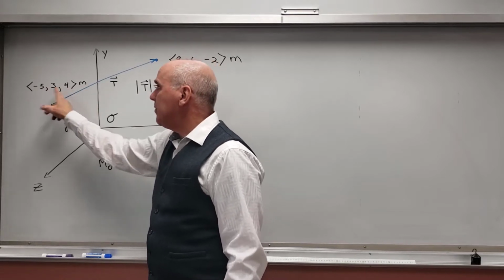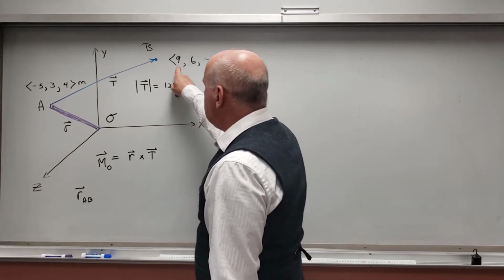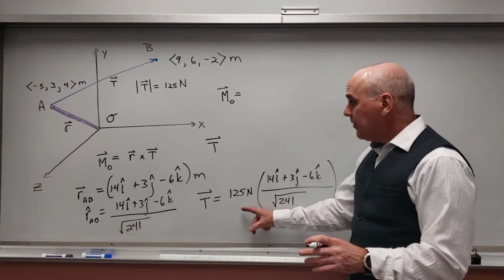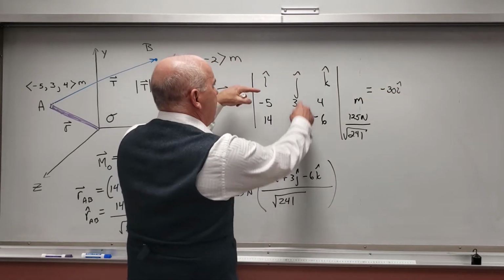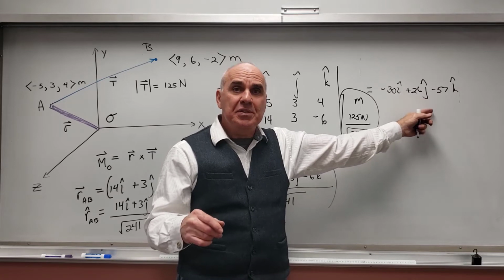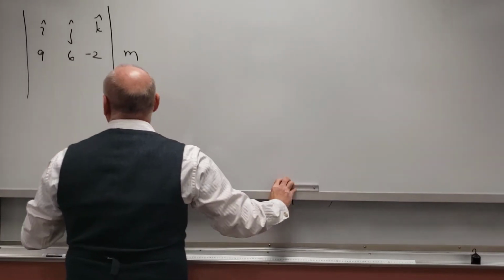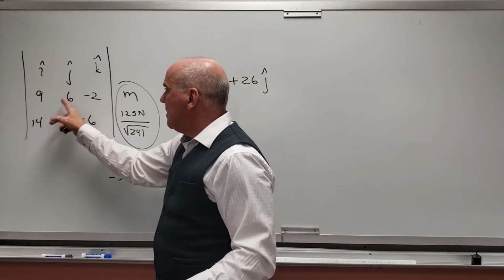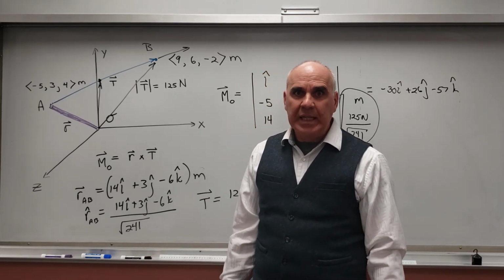Statics Moments C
In this video we look at the moment of a force acting on a beam. We will show the principle of transmissibility as well.